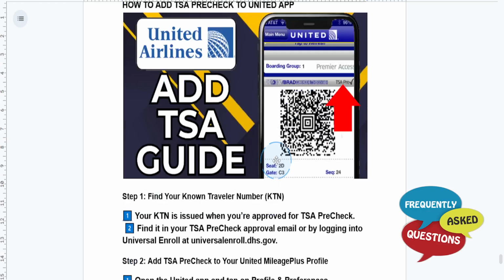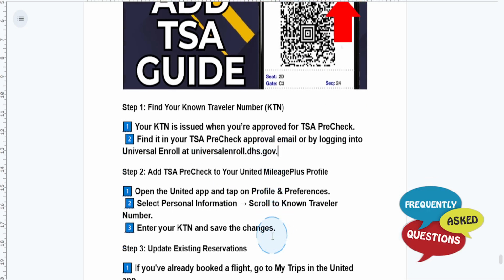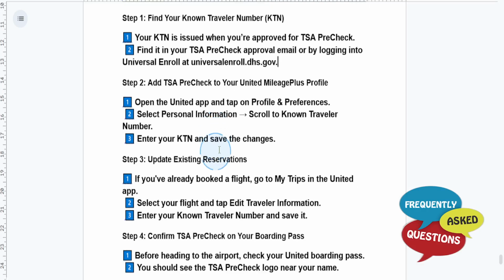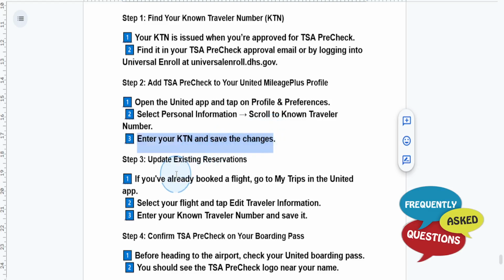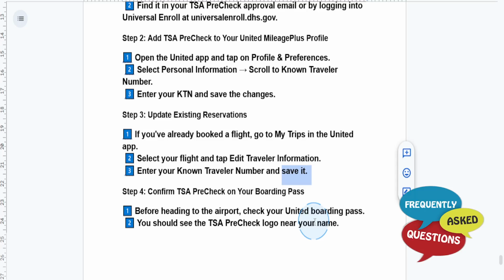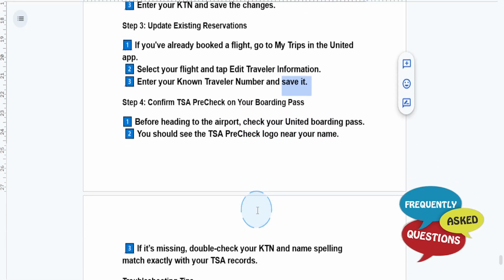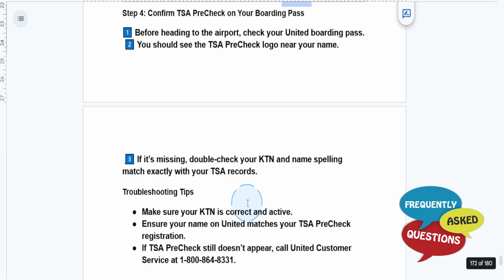HOW TO ADD TSA PRECHECK TO UNITED APP (2026)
HOW TO ADD TSA PRECHECK TO UNITED APP

In this video we show you HOW TO ADD TSA PRECHECK TO UNITED APP. If you want to know HOW TO ADD TSA PRECHECK TO UNITED APP then this is the perfect tutorial for you.